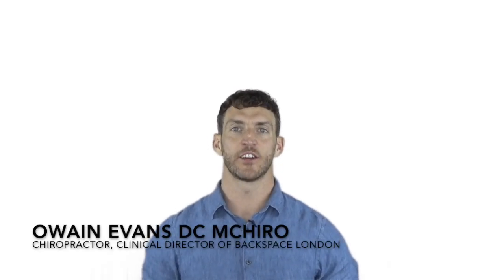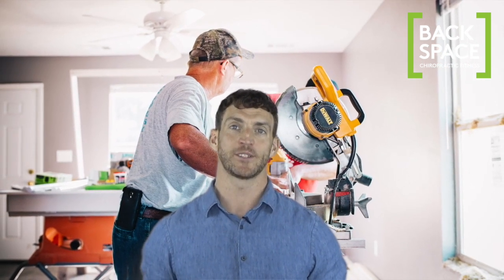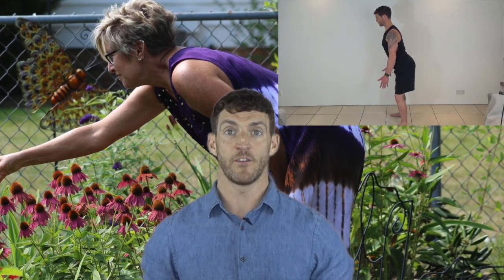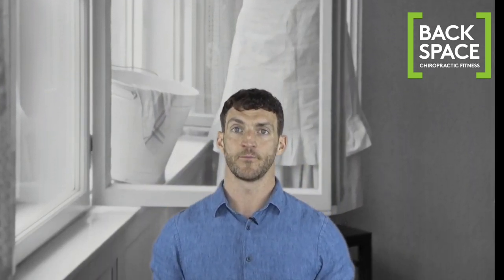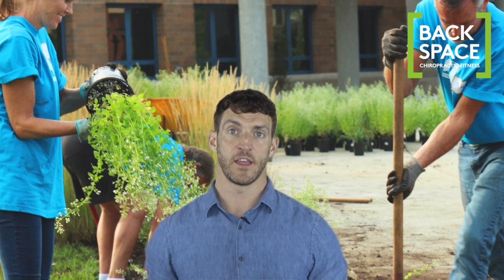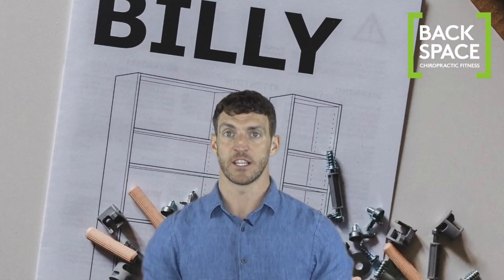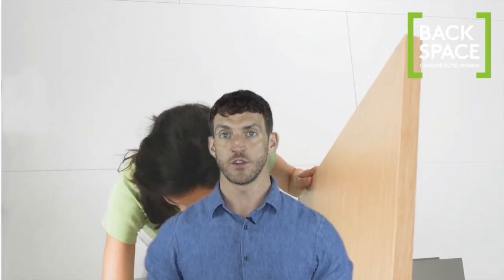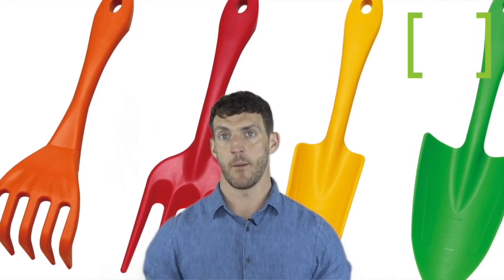Gardening and Cleaning with Back Pain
If you're a back pain sufferer, doing the household chores can be a painful experience, and gardening can go from a rewarding hobby to a painful nightmare. In this video , I'll show you my top tips for doing some of the commonest jobs if you have back pain, in a way that will make things far more comfortable.